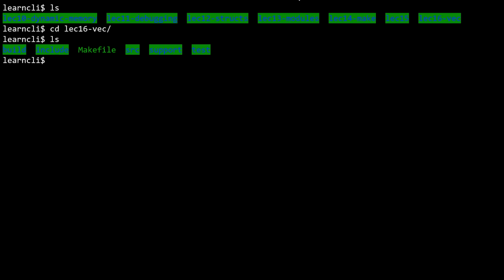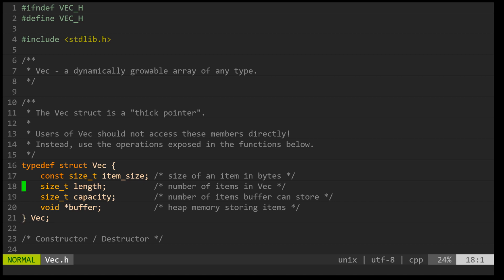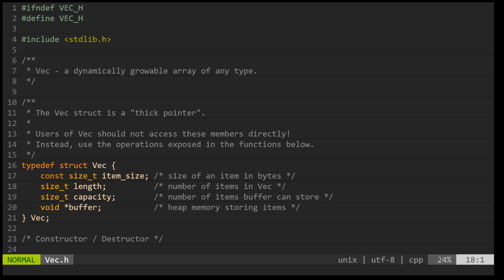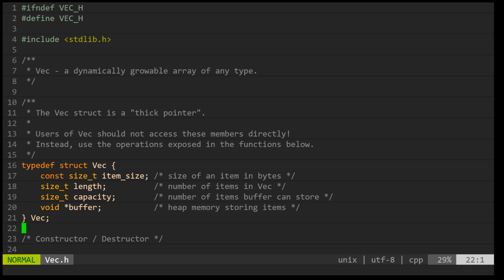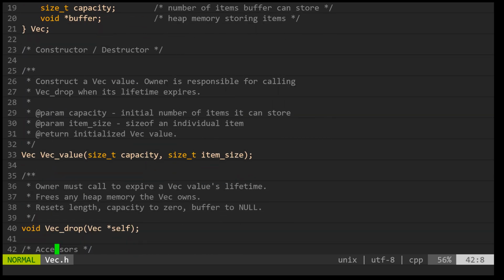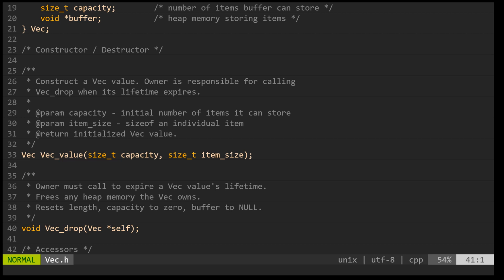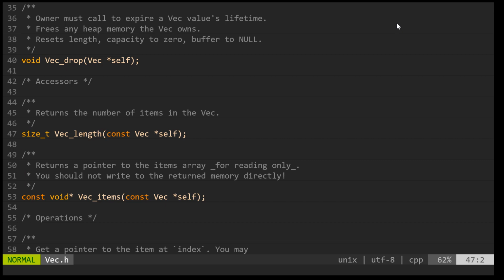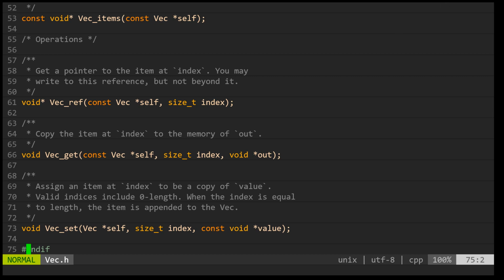LS34.3 - Vec Interface